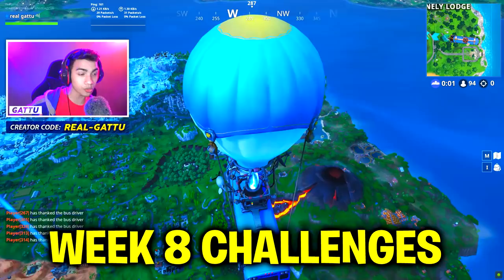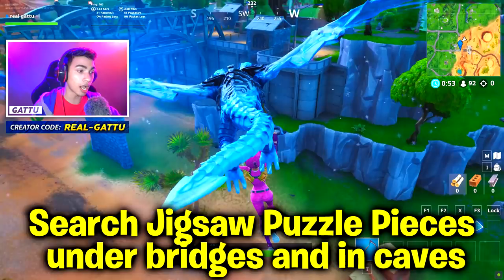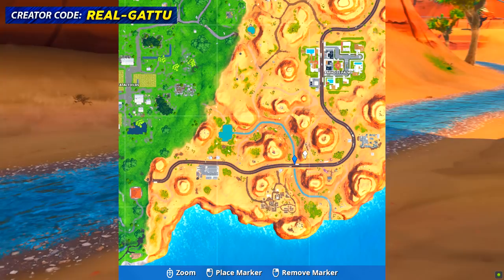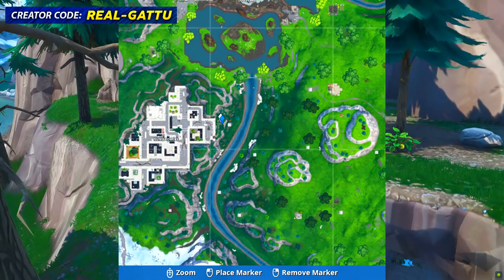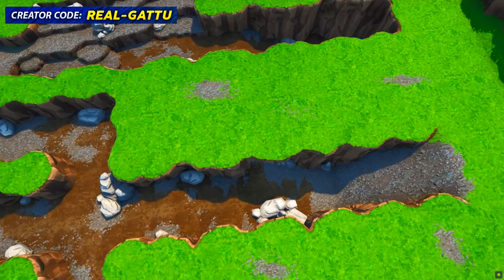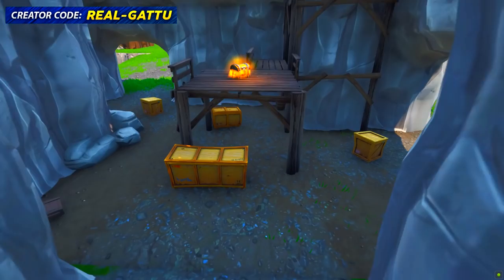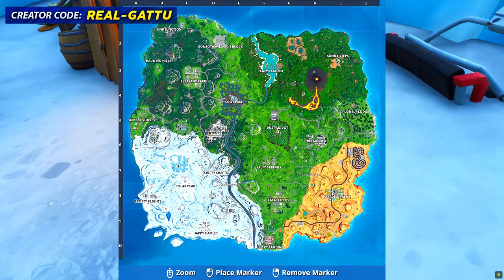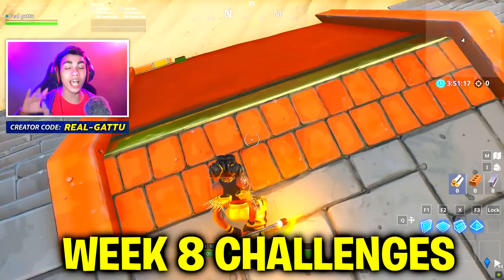Search Jigsaw Puzzle Pieces under Bridges and in Caves - ALL 7 LOCATIONS WEEK 8 CHALLENGES FORTNITE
Search Jigsaw Puzzle Pieces under Bridges and in Caves ALL 7 Fast Locations in Fortnite Week 8 Challenges Season 8.